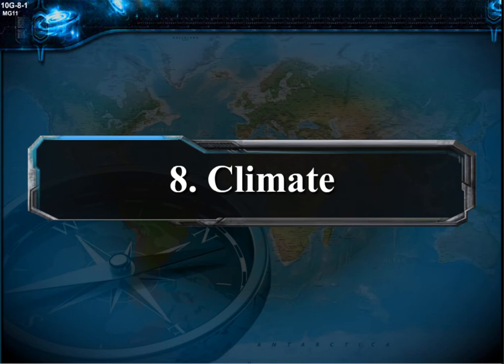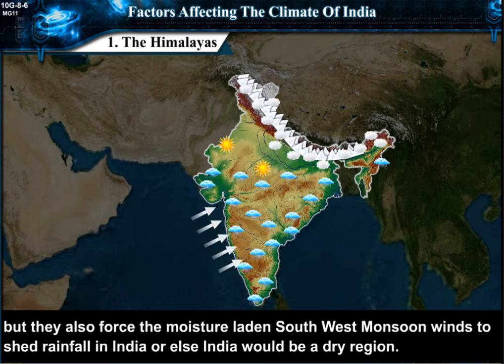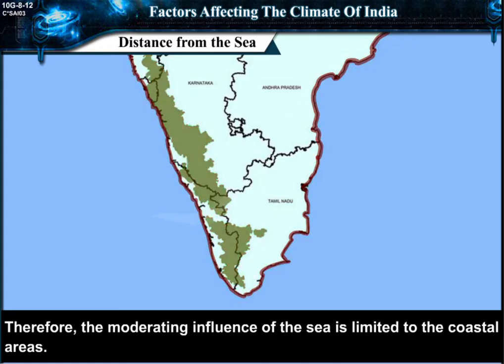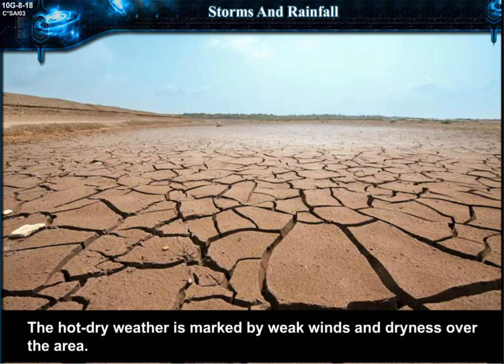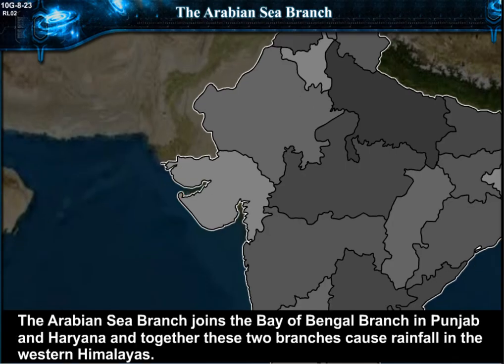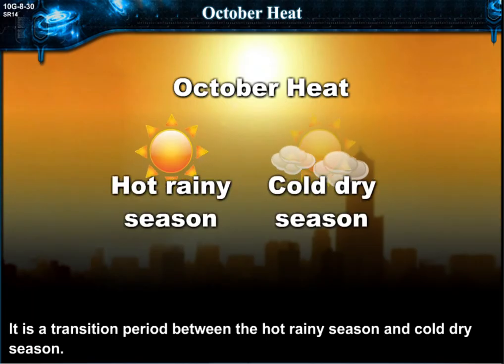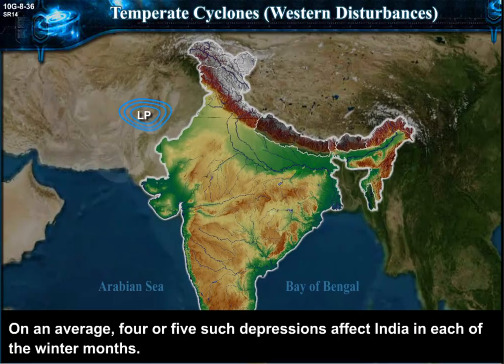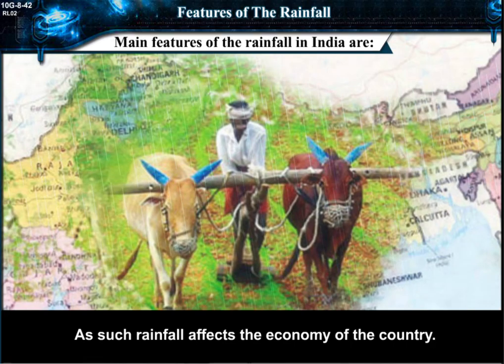Chp.7 Climate 10th ICSE Geography full chapter line by line